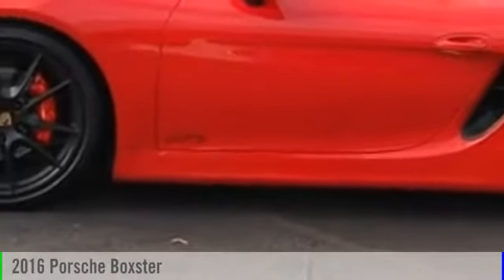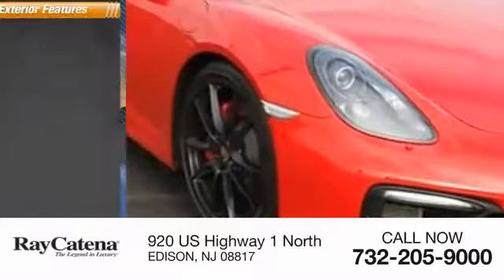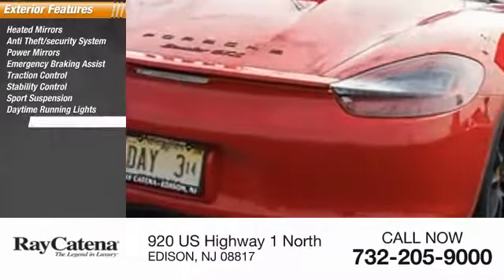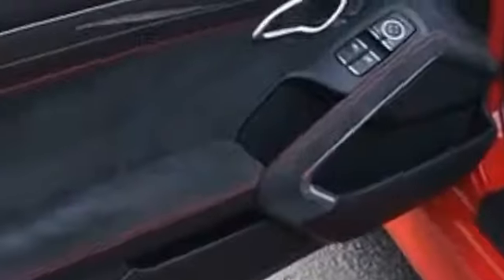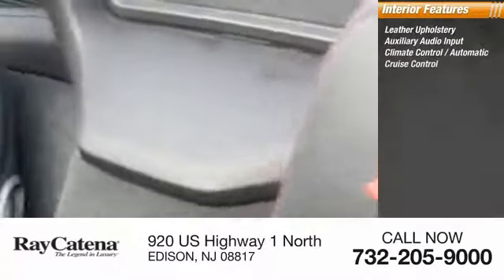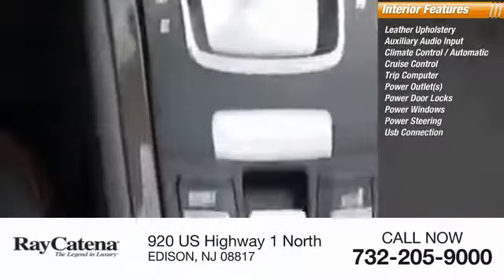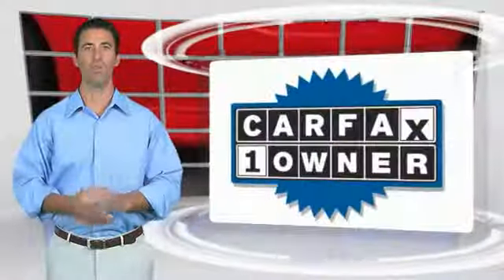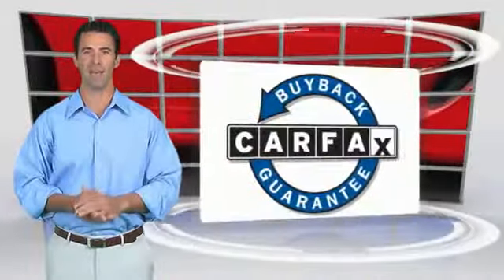2016 Porsche Boxster EDISON NJ U1326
2016 Porsche Boxster GTS

920 US Highway 1 North

Take a look at some of the options this 2016 Boxster GTS has below.*Porsche Doppelkupplung (PDK)*Sport Suspension *Infotrainmant Package with Bose*20 Carrera S design WheelsClean CARFAX.Awards:  * 2016 KBB.com Brand Image AwardsFor the Full Build Sheet Please Contact Ray Catena Porsche